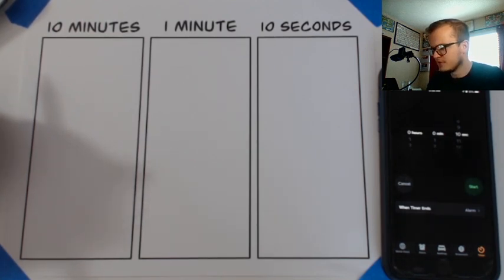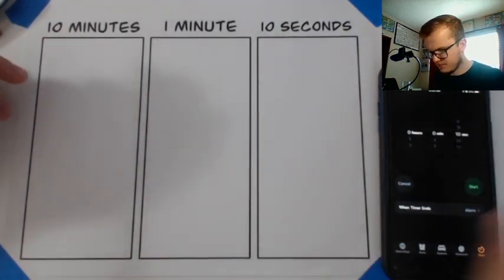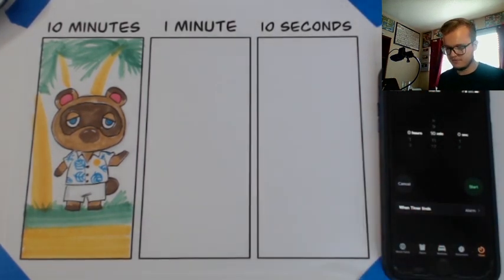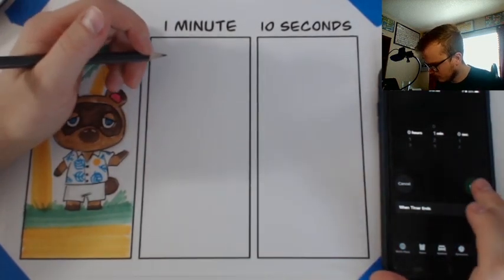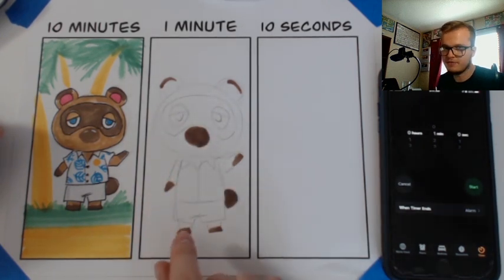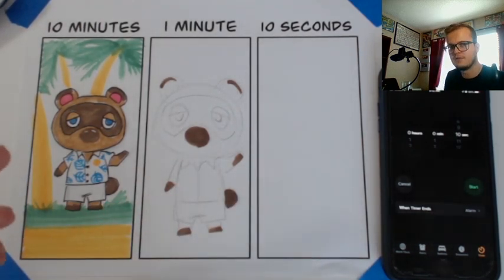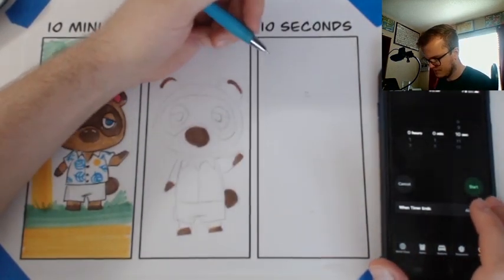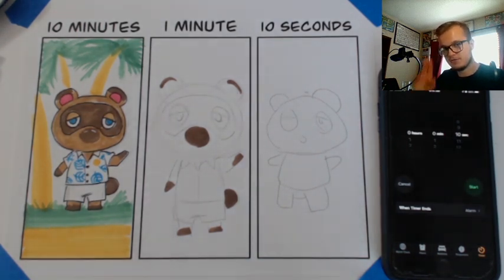Time Trial - Tom Nook